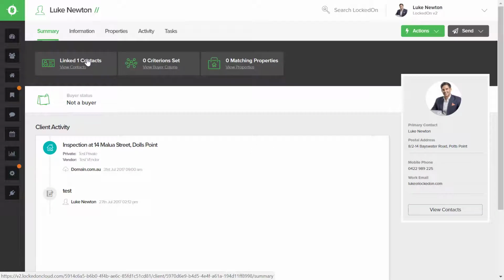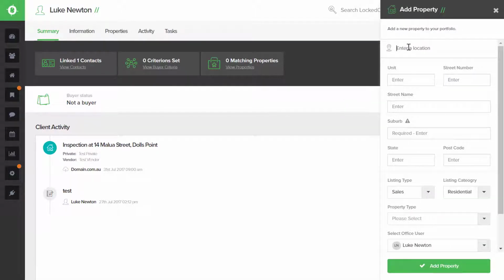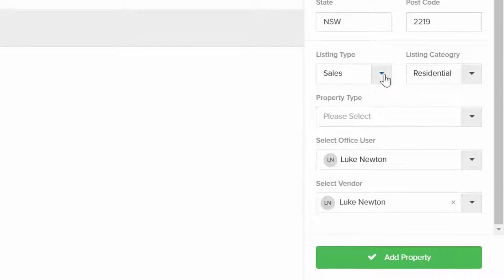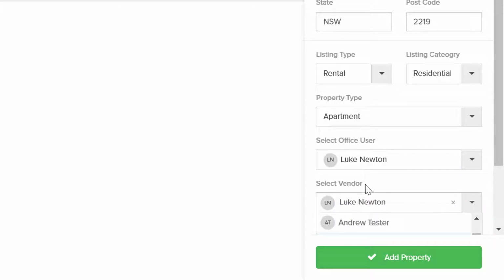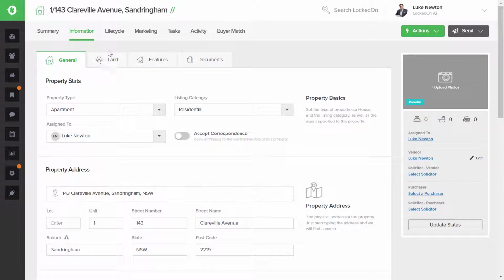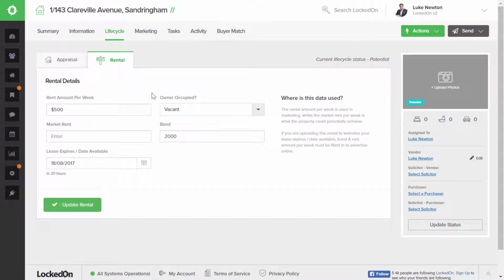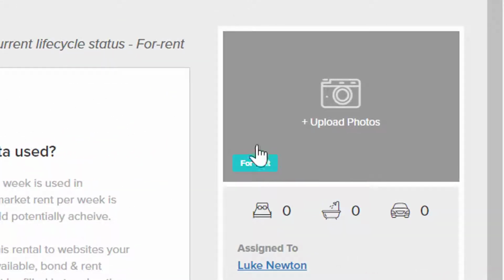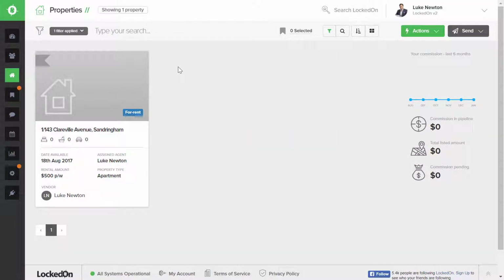Adding A Rental Property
In this tutorial, you will learn how to add a rental property to your list of available properties.